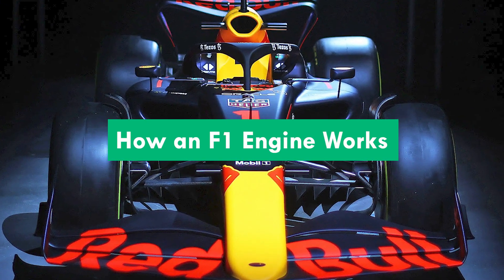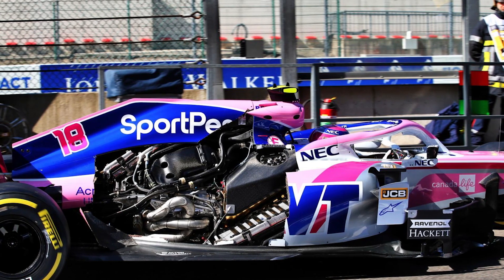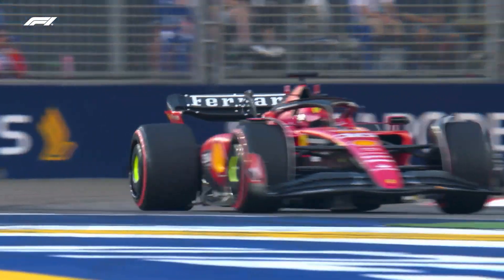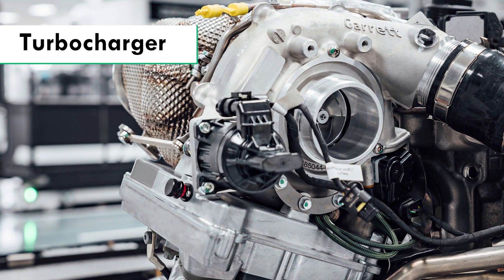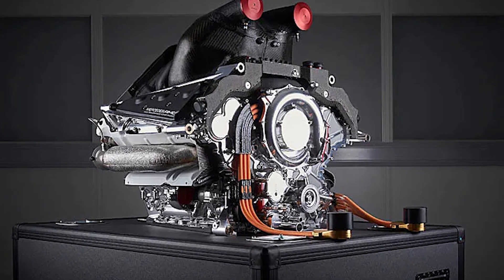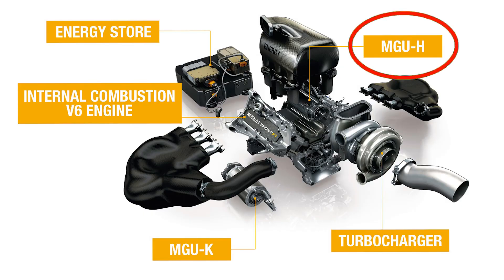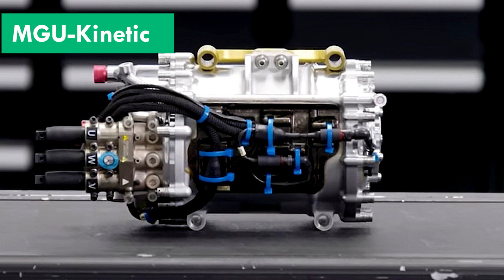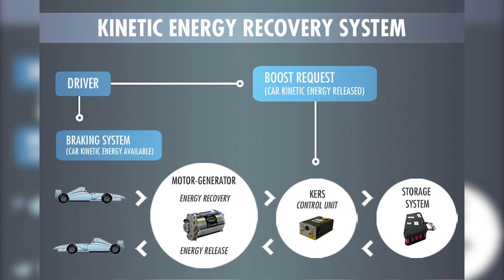Unveiling the Power: How an F1 Engine Works Explained!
Dive into the heart of Formula 1 technology with a detailed breakdown of how an F1 engine works. From the intricacies of combustion to the roar of horsepower, this video demystifies the engineering marvels that propel these racing machines. Get ready for a journey into the heart of speed!